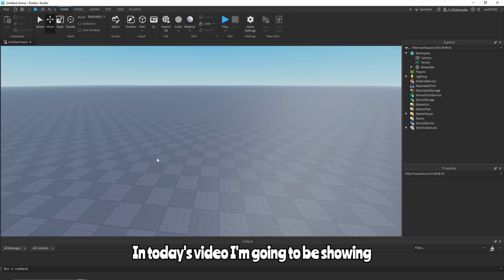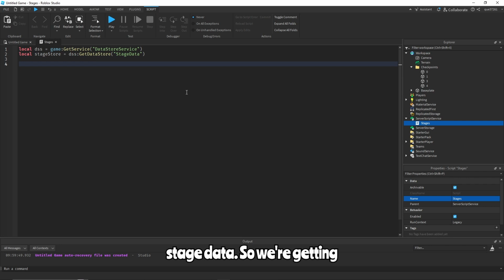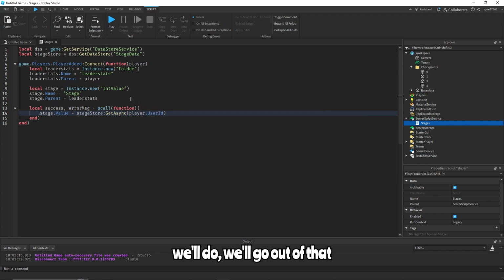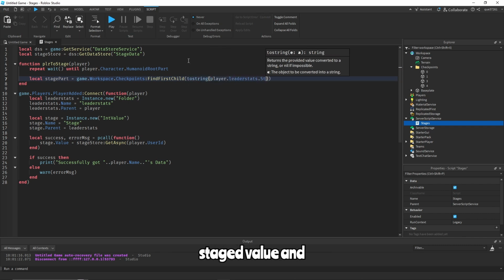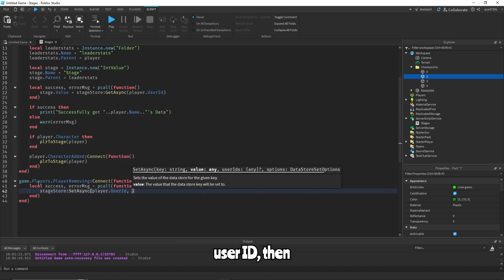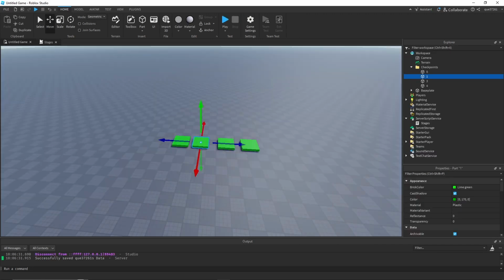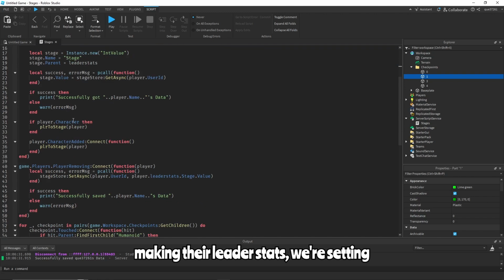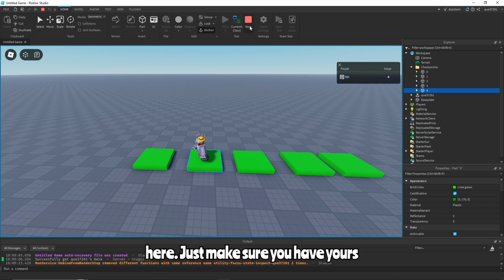[EASY] How to make Saving Checkpoints in Roblox Studio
This script allows you to create saving checkpoints for your Obby in Roblox Studio

0:00 Intro
0:17 Studio access to API Services
0:30 Checkpoint parts
1:10 Scripting
9:38 Testing
10:50 Outro